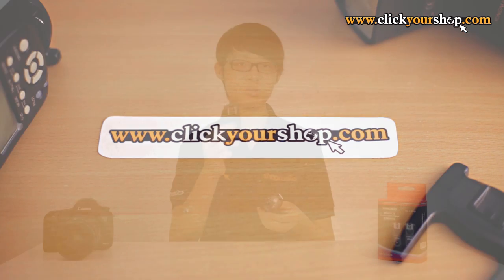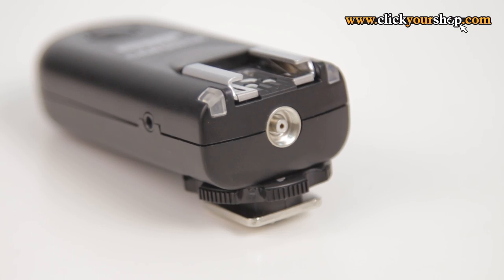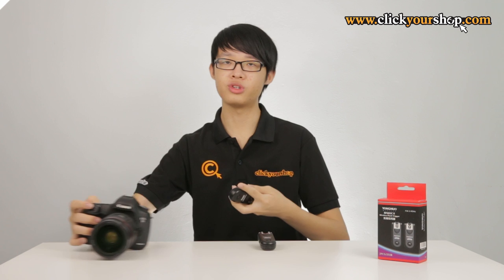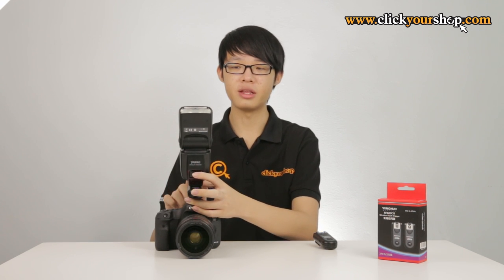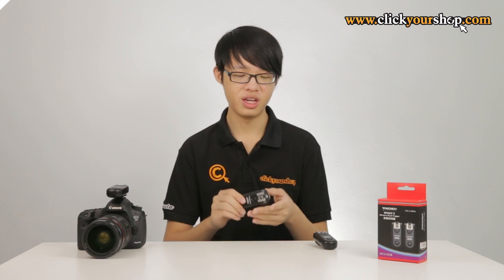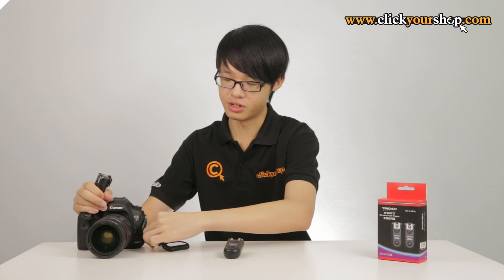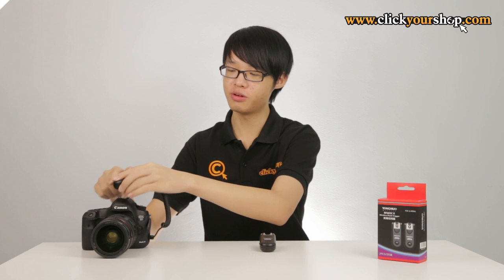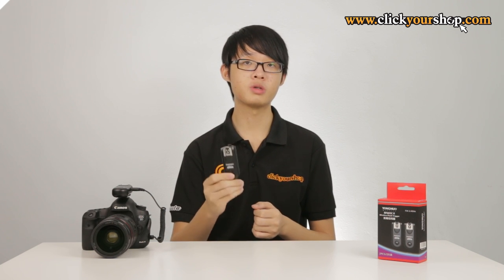Yongnuo RF-603 II Wireless Flash Trigger Transceivers (Product Review)